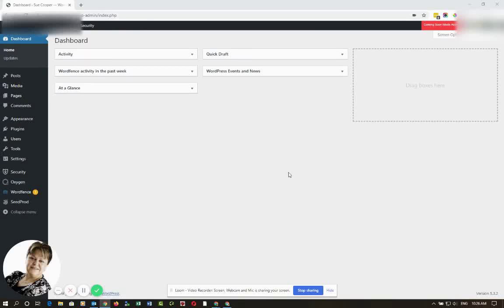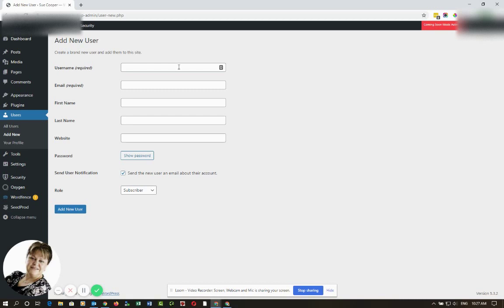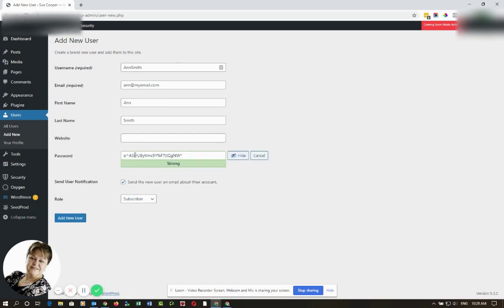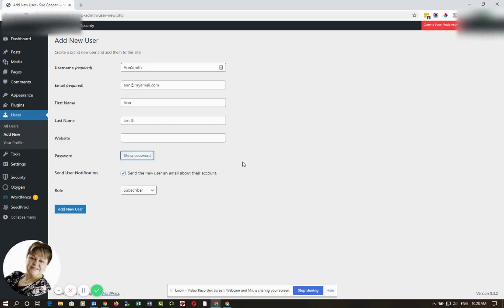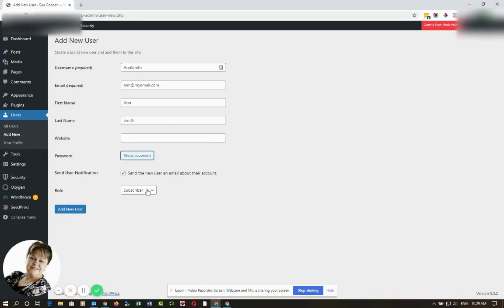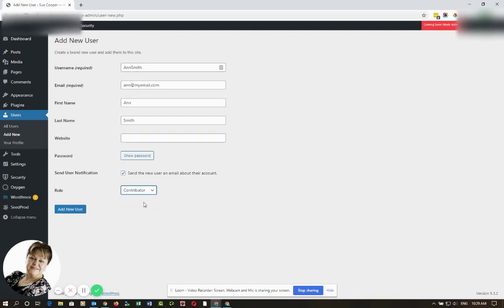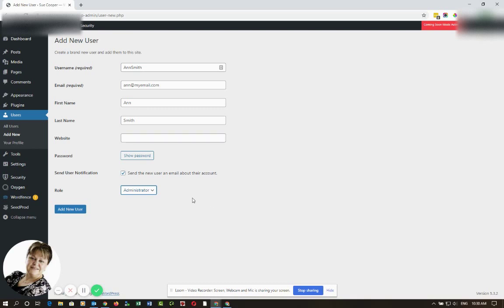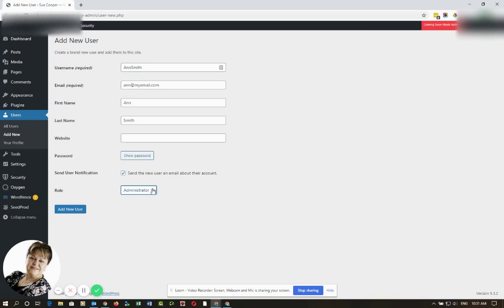WordPress - Add New User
How to add a new user to your WordPress site.

Password management is essential to understand when adding someone to your website. Using a plugin like iThemes allows you to set "strong" passwords for all users.

User roles are also important...
Contributor - can write and edit posts but cannot publish
Author - can write, edit and publish their own posts
Editor - can write, edit and publish their own posts and edit and publish other users posts
Administrator - can access all features within the site

Need help? Book a free discovery call and we can determine if we're a good fit for each other

Online Marketing Genies
More Traffic | More Leads | More Sales